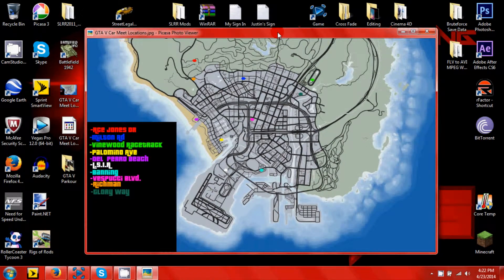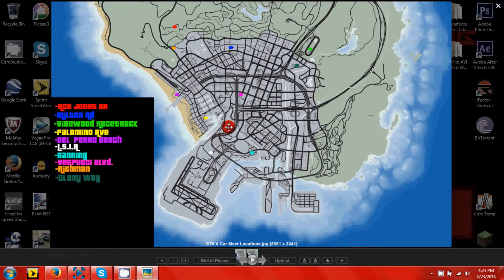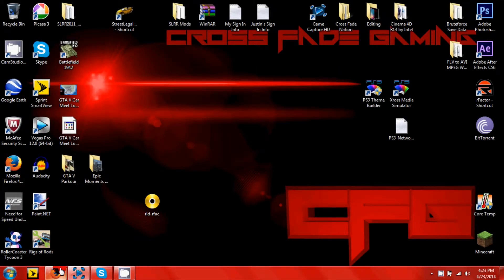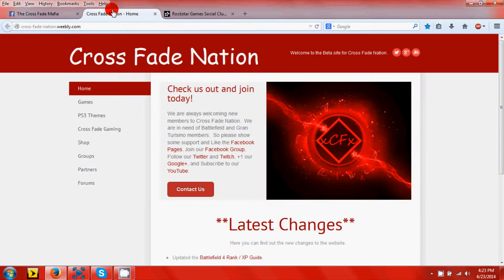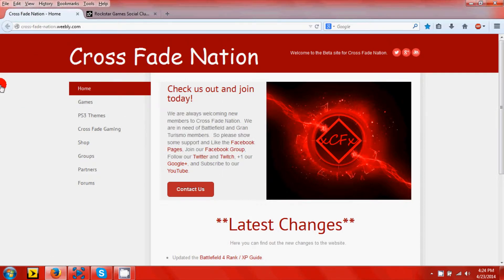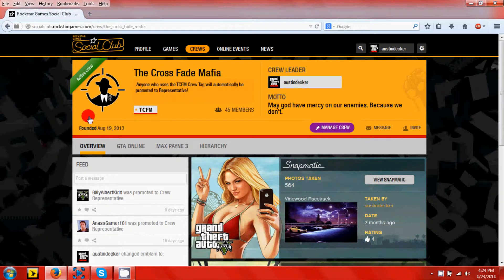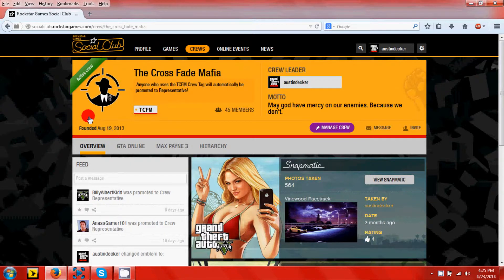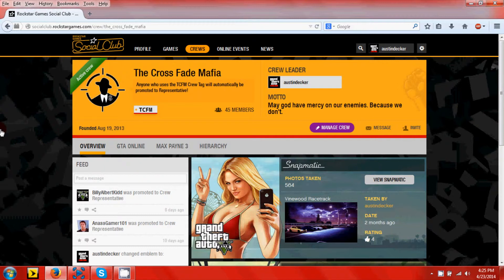Channel Update April 23rd, 2014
New channel update to inform you guys about upcoming plans for Cross Fade Gaming.